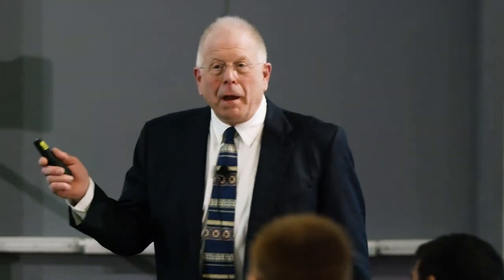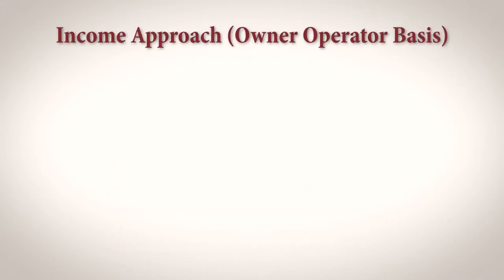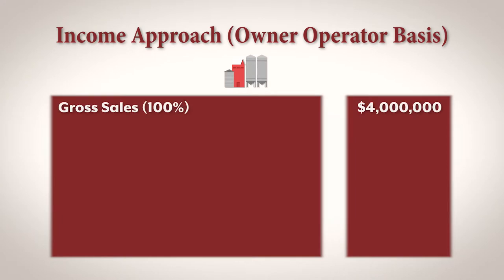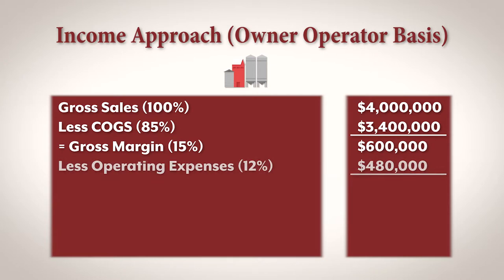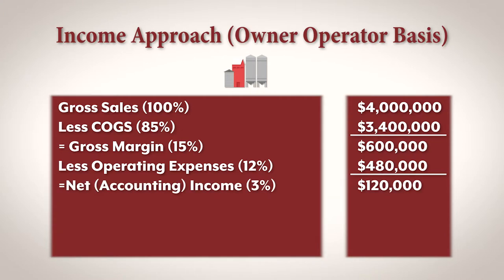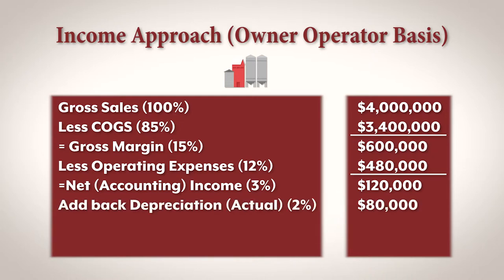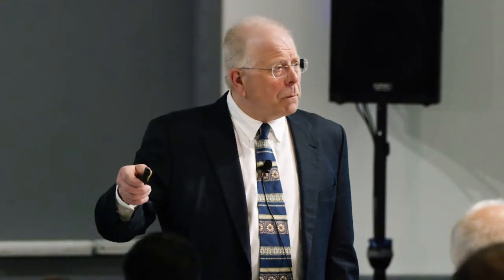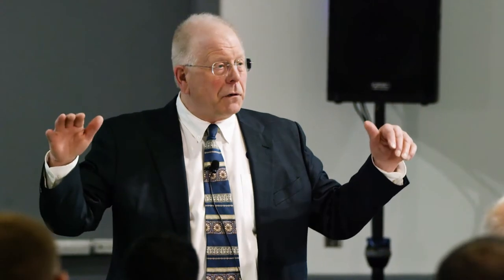The Importance of EBITDA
What is EBITDA?  How can EBITDA be used to level the playing field when comparing one company to another?  EBITDA is a crucial component to the valuation of that business.  Owner-operator income analysis is an important valuation tool in appraising a going concern business.

Typical “market lease rates” just don’t cut it for the valuation of special-use properties.  At Crown Appraisals, we use all the necessary tools to provide an accurate valuation of your business.